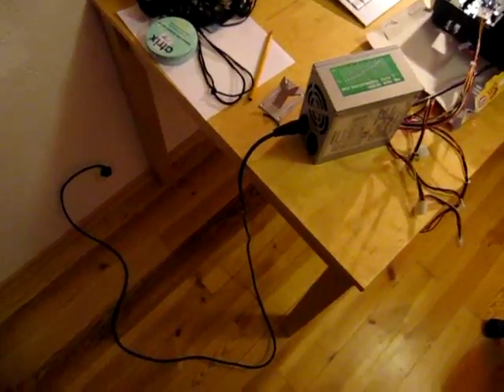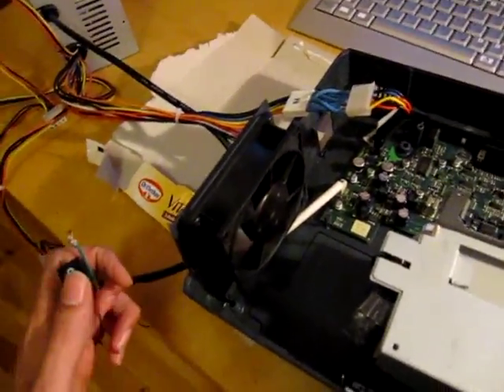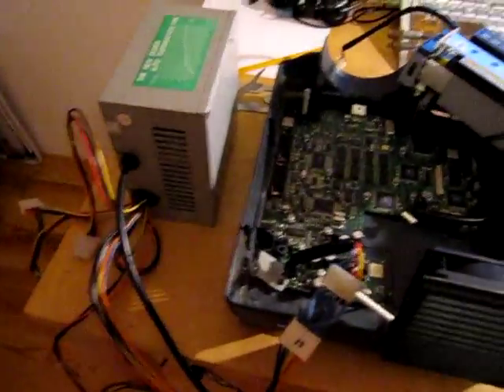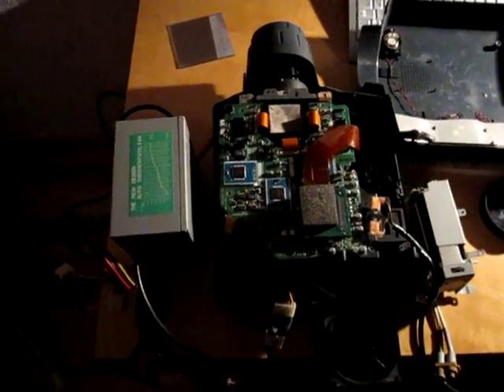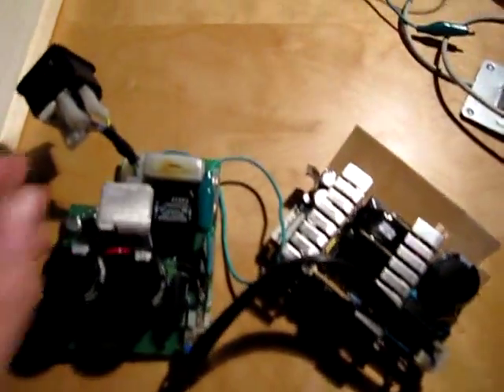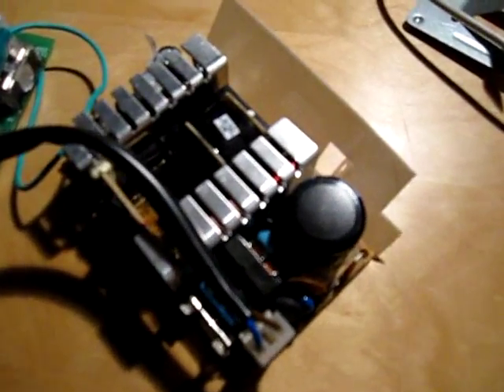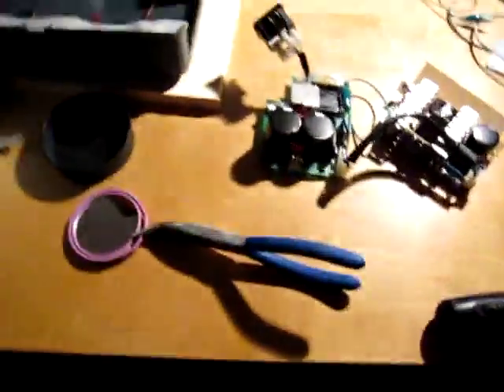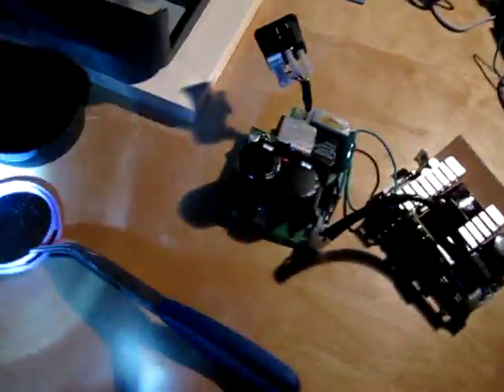Beamer With PC Power Supply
I am repairing my beamer (ASK impression A6+) by replacing the built in power supply with an external old PC power supply I got from the dump of my university.